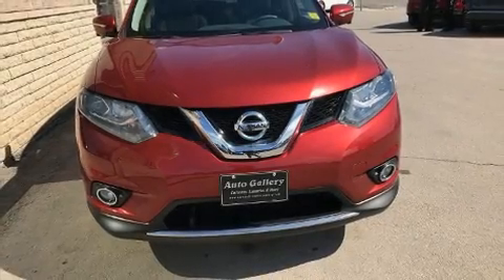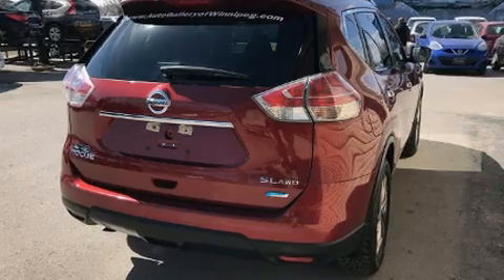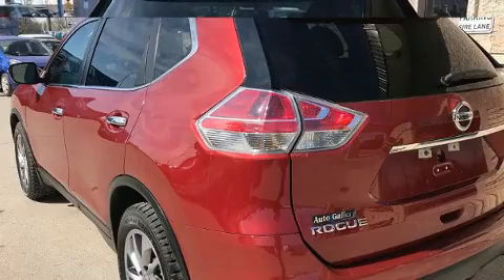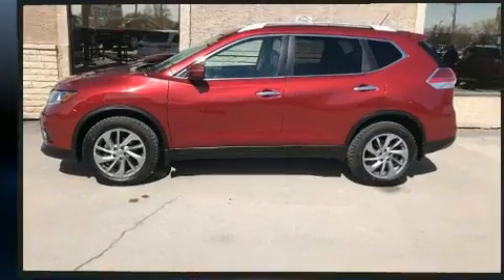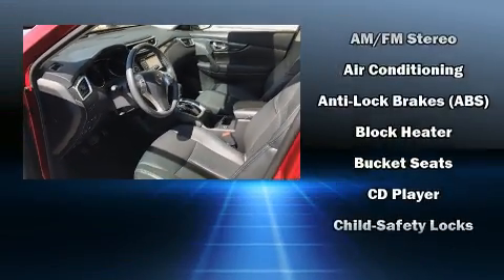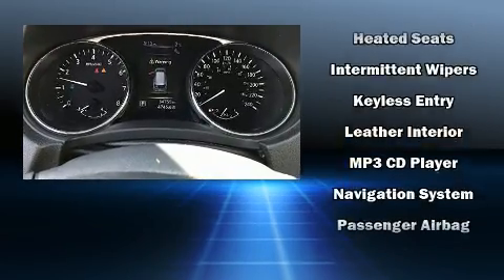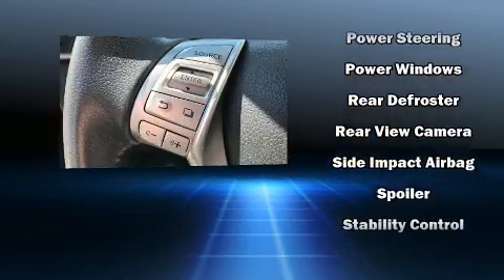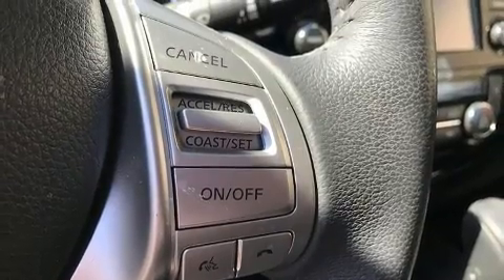2014 Nissan Rogue SL *AWD in Winnipeg, MB R3K 0X6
Auto Gallery of Winnipeg
3680 Portage Ave.

You can expect a lot from the 2014 Nissan Rogue. It features all-wheel drive versatility, an automatic transmission, and a 2.5 liter 4 cylinder engine. It's equipped with tons of terrific amenities, but it won't break your budget. Like heated seats, leather upholstery, a rear window wiper, 1-touch window functionality, a trip computer, turn signal indicator mirrors, cruise control, and remote keyless entry. Nissan ensures the safety and security of its passengers with equipment such as: dual front impact airbags with occupant sensing airbag, head curtain airbags, traction control, brake assist, a security system, and 4 wheel disc brakes with ABS. With electronic stability control supplementing mechanical systems, you'll maintain precise command of the roadway. We have the vehicle you've been searching for at a price you can afford. Stop by our dealership or give us a call for more information.